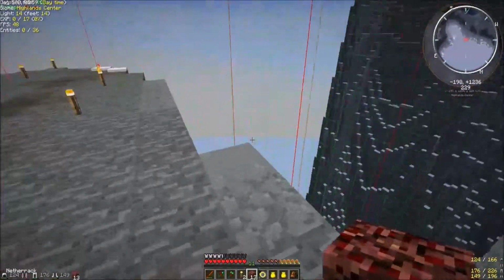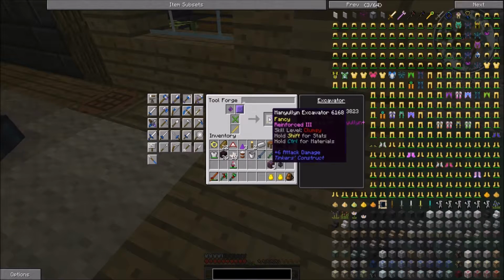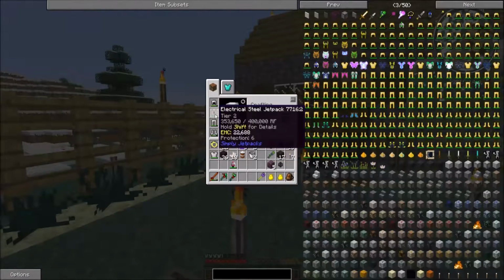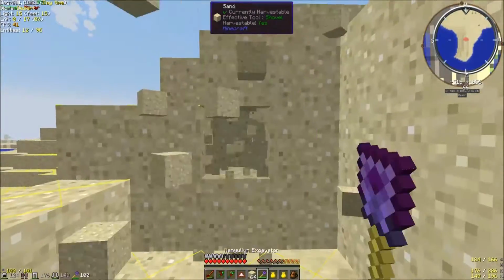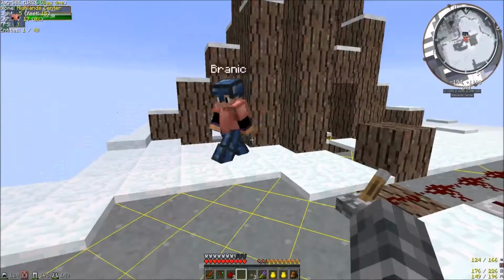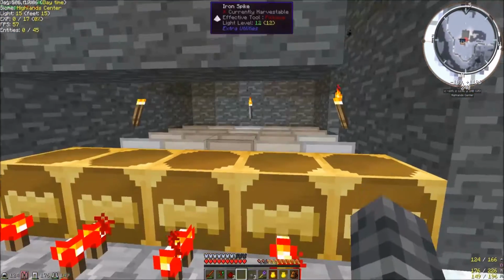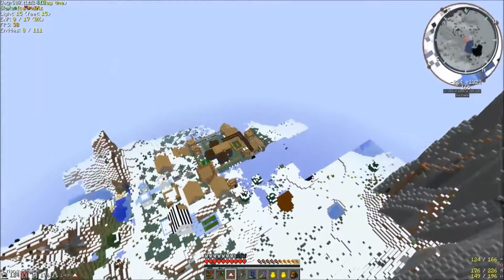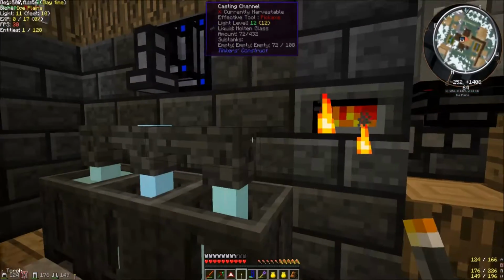Resonant Rise ~ Lets Play S01 E025